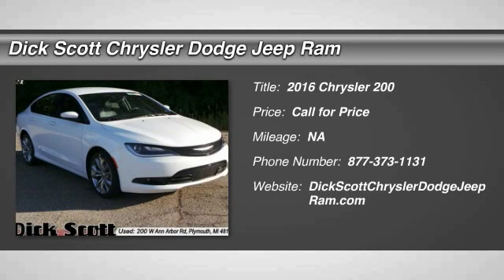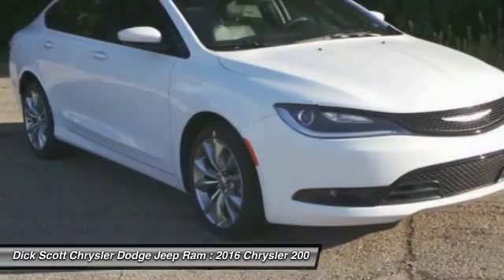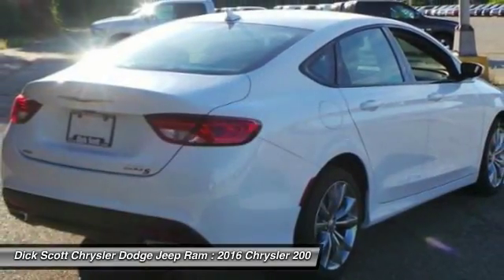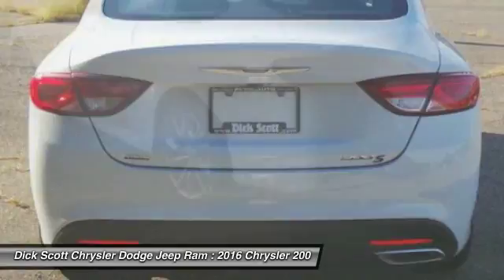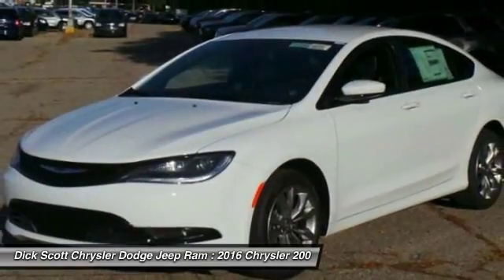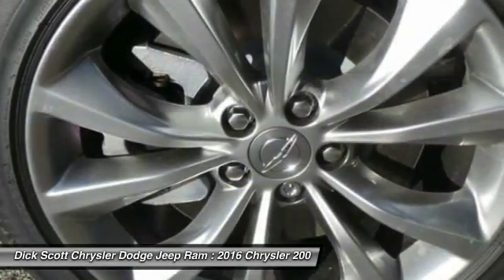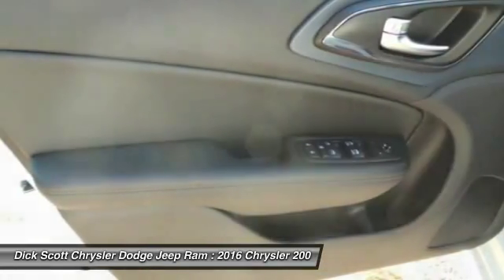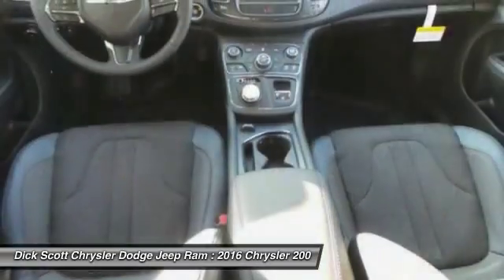2016 Chrysler 200 Plymouth MI C162039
2016 Chrysler 200 S

684 W. Ann Arbor Road

Looking for the right car? Today could be your lucky day. With  miles, this Bright White Clearcoat, 2016 Chrysler 200 equipped with Automatic transmission could be yours. Request more information and set up a test drive right away.